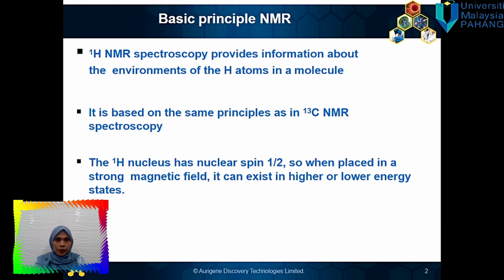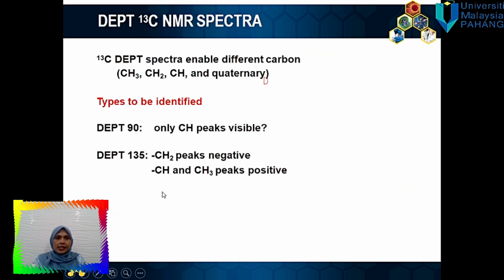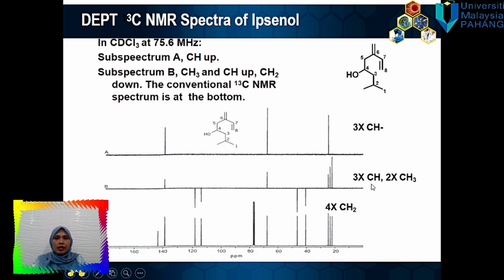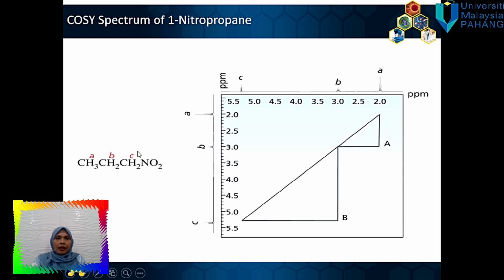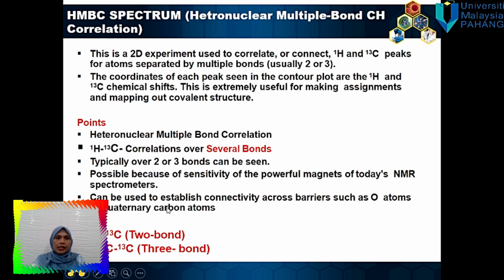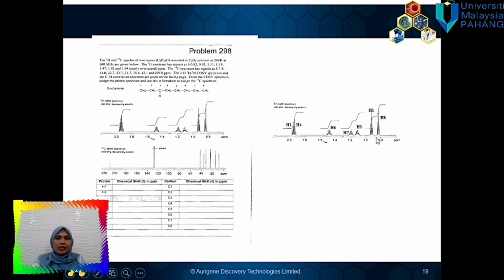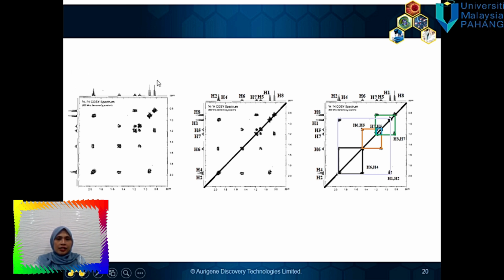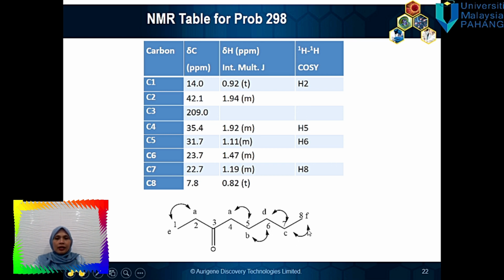Basic 2D NMR - Easy to understand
This video explain the basic of 2D NMR which were COSY, HSQC, HMBC. Suitable for beginner in structural elucidation.